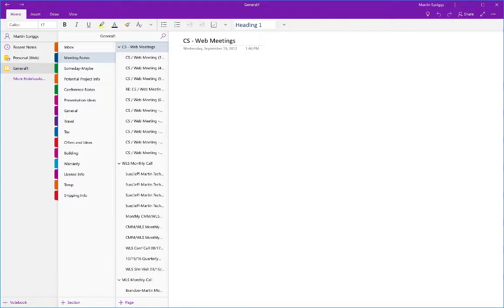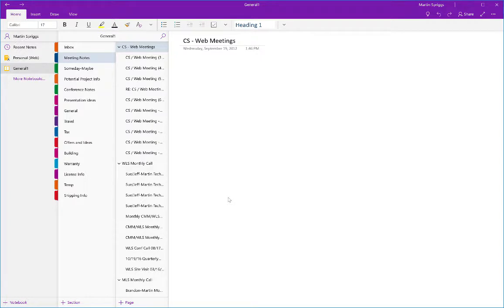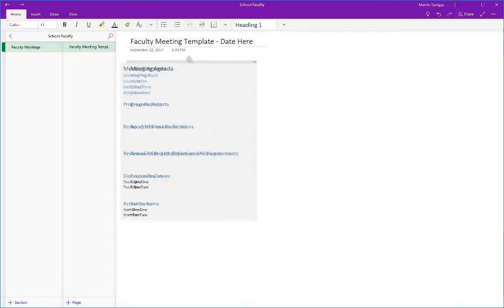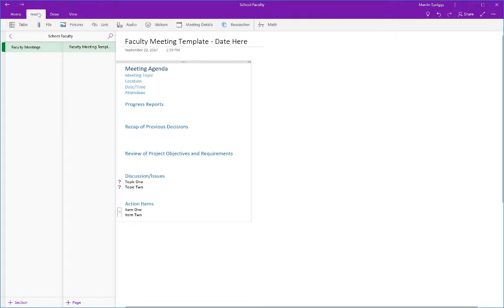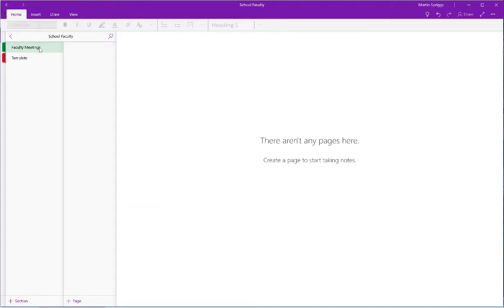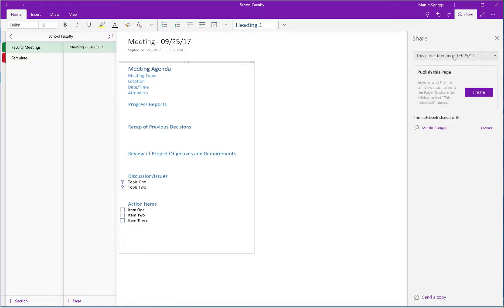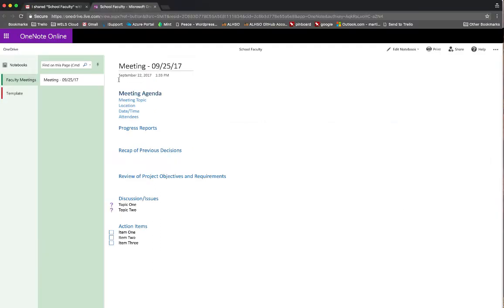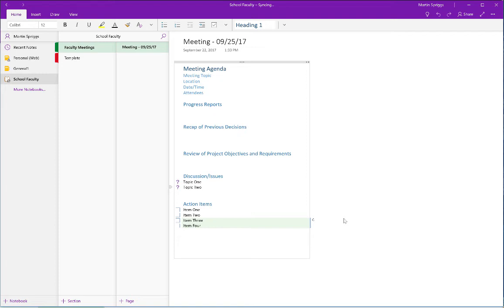OneNote for Meeting Management